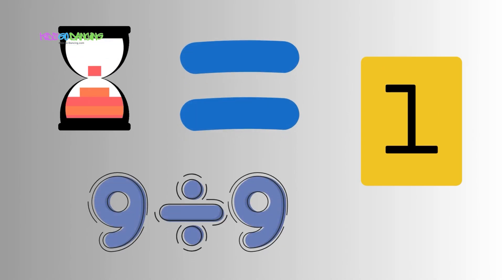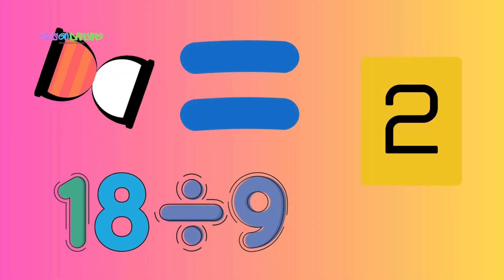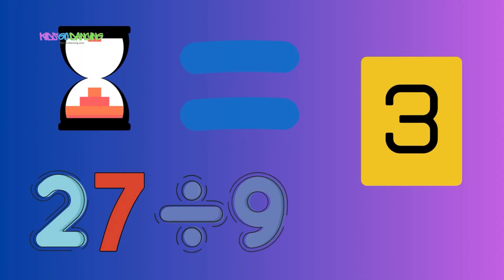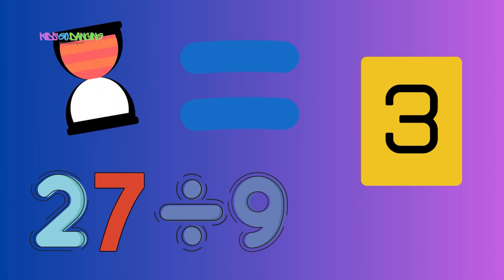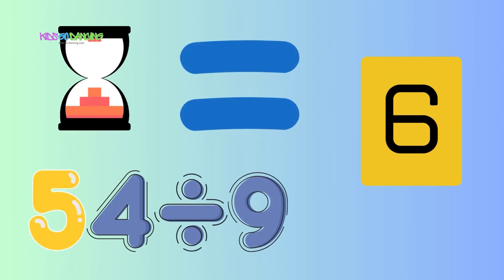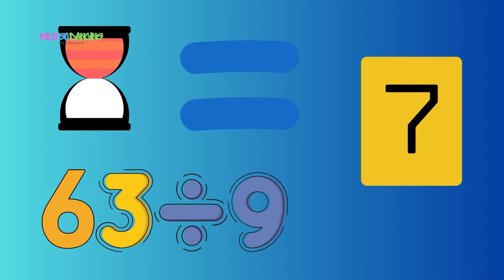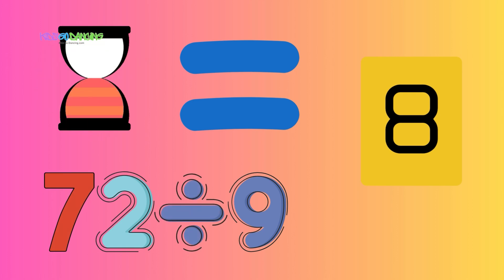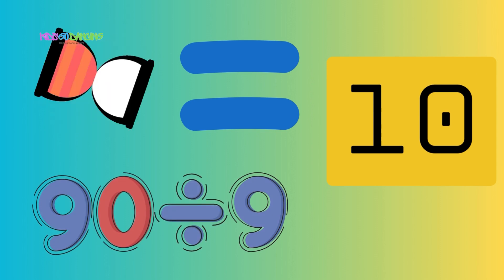Learn your Division from 9!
Join the "Division Fun" adventure and explore how numbers are shared equally with the 9 division table! This fun and simple song helps preschoolers understand division in an exciting way.

👧 For Kids: Sing, clap, and divide with joy! This song turns numbers into a fun game, making it easy to see how groups of nine are formed. 🎵✨

👩‍👧‍👦 For Parents: This interactive song helps children grasp division concepts while having fun, making learning feel like playtime.

🌟 Why Choose "Division Fun"?
✅ Educational: Helps kids understand division step by step.
✅ Engaging: Catchy rhythms make math easy to remember.
✅ Interactive: Encourages participation and repetition.
✅ Fun-Filled: A playful approach to early math learning!